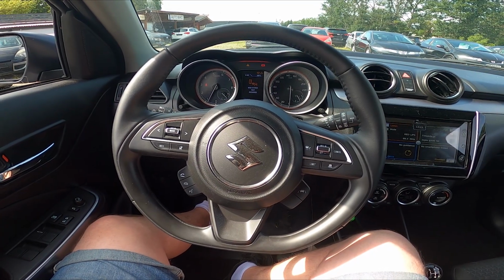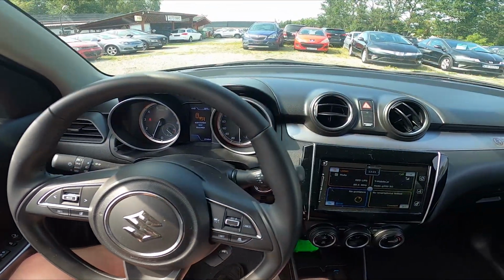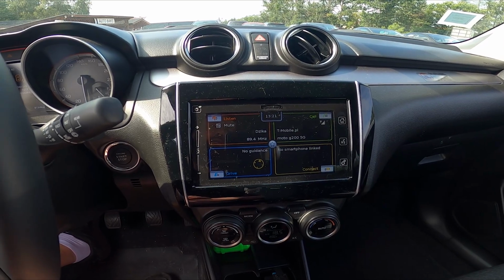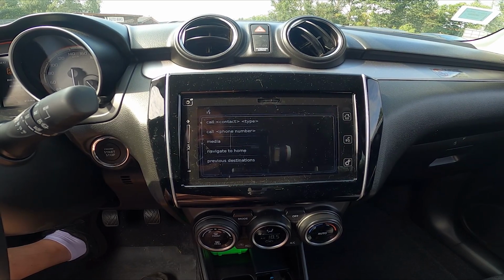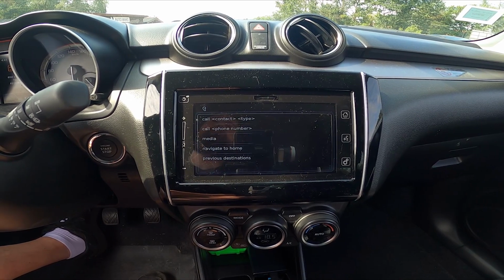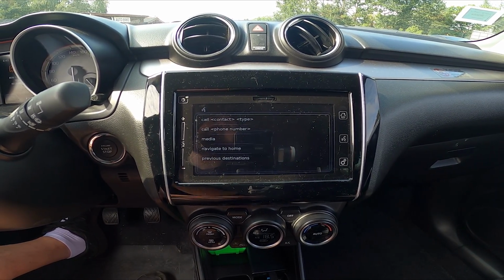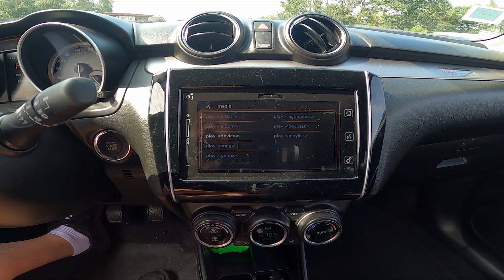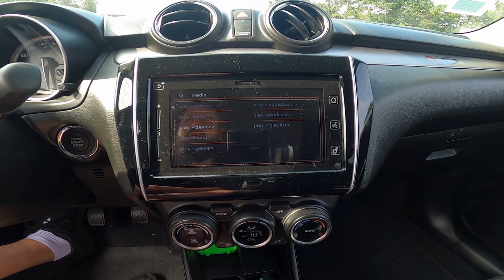How to Enable Voice Assistant in Suzuki Swift VI (2017 – now) - Use Voice Assistant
Find out more info about Suzuki Swift VI (2017 – now):
Would You like to know how to Enable Voice Assistant in Suzuki Swift VI? Voice Assistant is awesome feature thanks to which You'll be able to give commands to Your car's system and get feedback from it. Follow the video we've provided above to learn how to Enable and Use the Voice Assistant feature in Suzuki Swift VI!

How to Use Voice Assistant? How to Enable Voice Assistant? How to Manage Voice Assistant?

Years of Production:

2017 - now

Generation:

 VI Gen - ( 2017 – now )

Series:

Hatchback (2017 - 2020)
Sport (2018 - now)
Hatchback Facelifting (2020 - now)